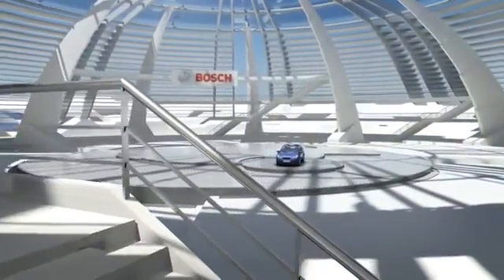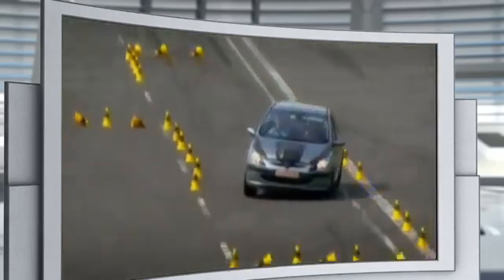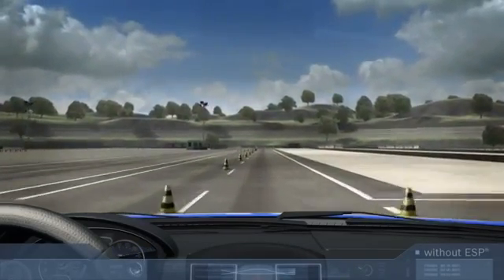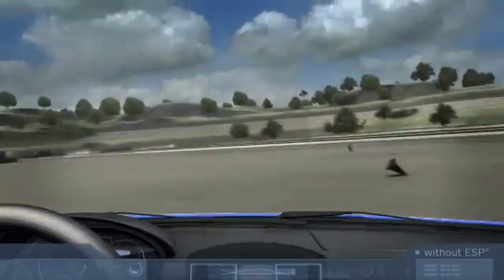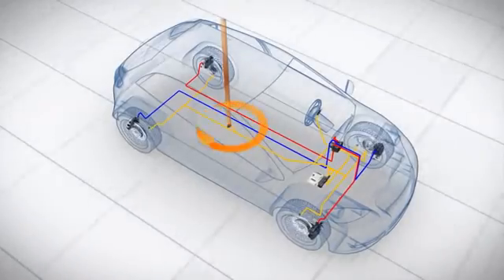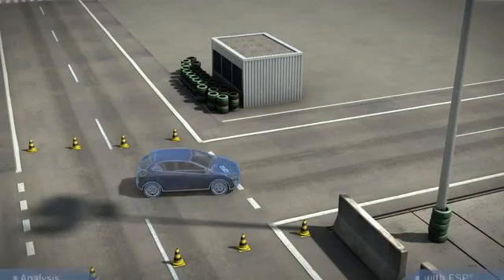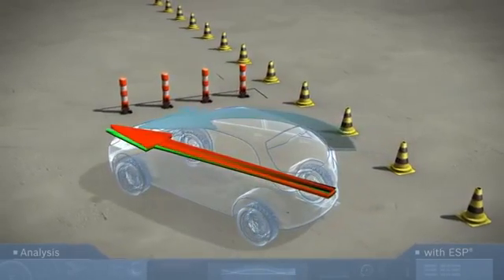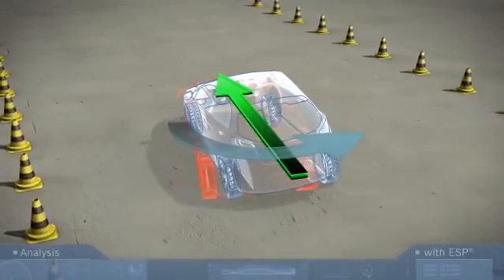Jak działa ESP?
Obok pasów bezpieczeństwa ESP jest najważniejszym układem bezpieczeństwa w samochodzie. Jak działa?